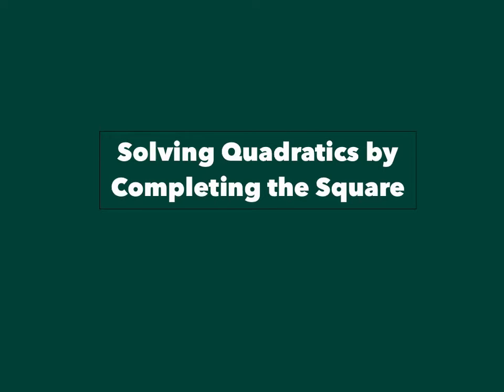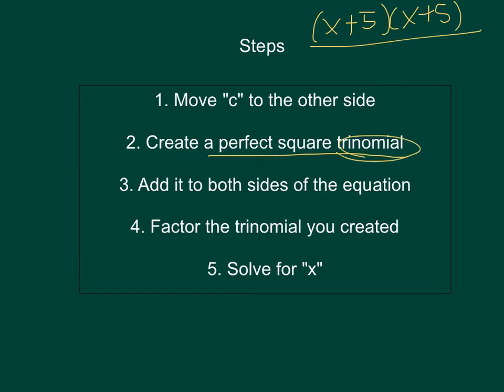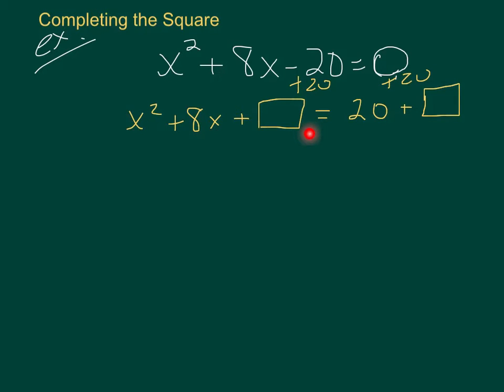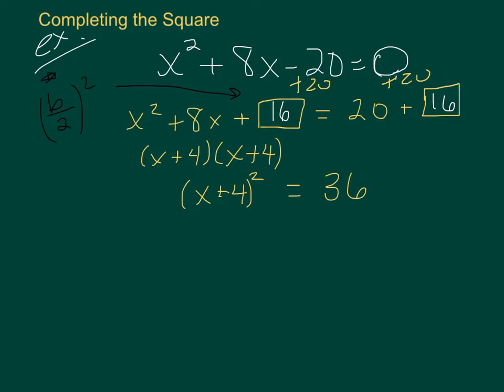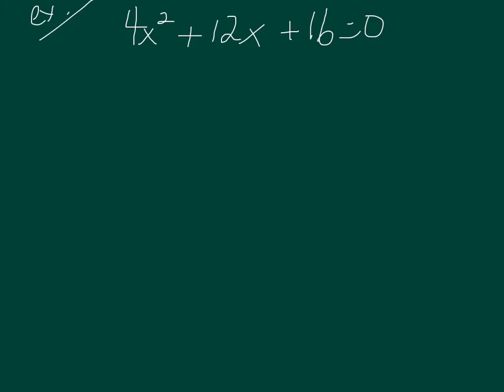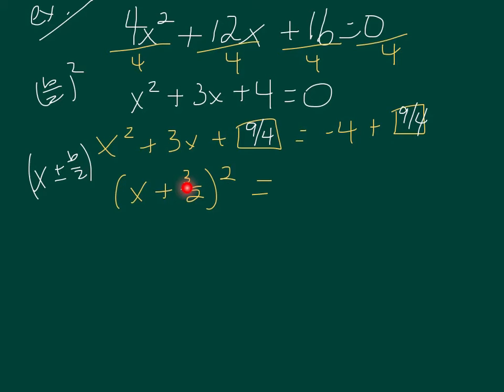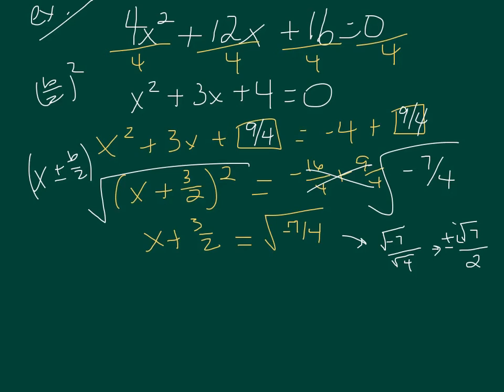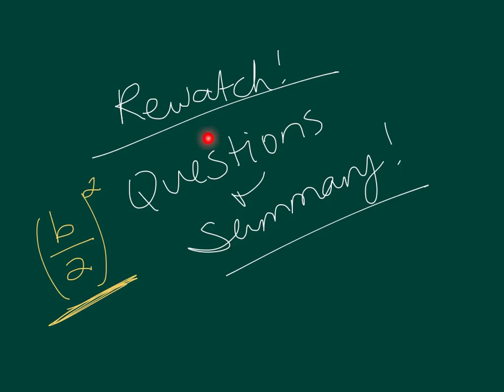Unit 3b Solving by Completing the Square